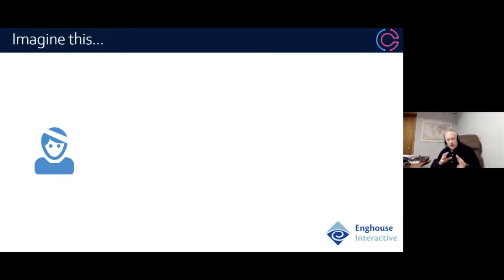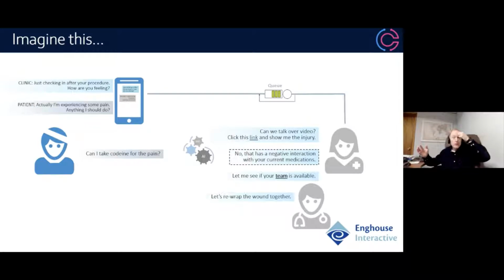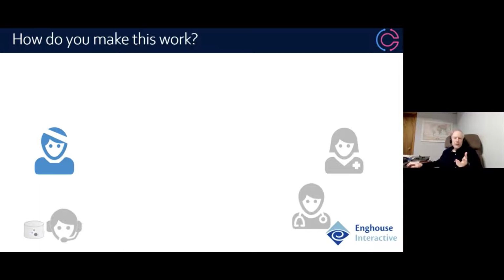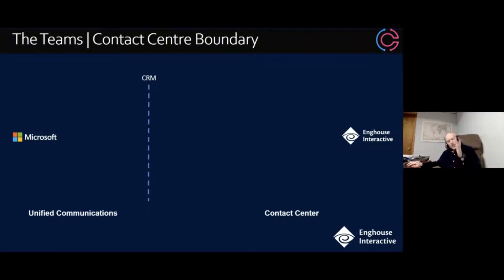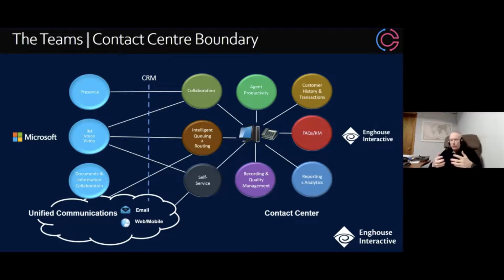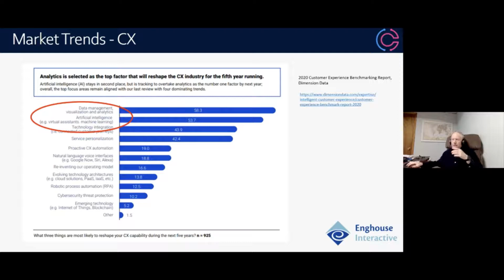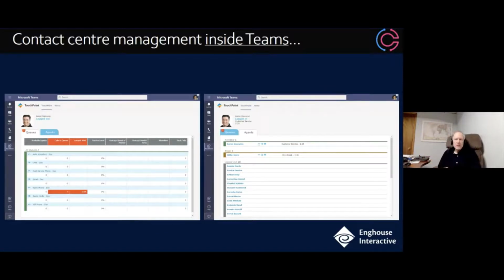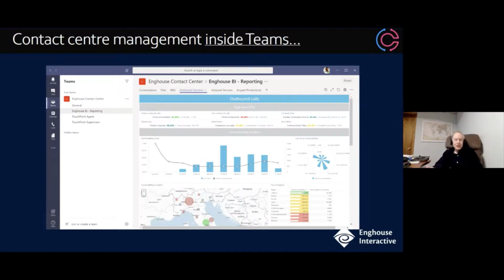How to Build a Future Proof Teams Contact Center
Enghouse has always sought to align its contact centre offerings with Microsoft platforms to offer customers the best tools for delivering excellence to their users. Now with our contact centre collaboration with Microsoft Teams, this session will take you beyond the traditional contact centre enabling you to optimise your technology to fit your workflows.

In the first half of our presentation, we will talk about how you can migrate your contact centre to Teams, whatever stage you are within your MS strategy. We will also highlight how our new integration layer will allow you to connect our solutions with MSFT Teams end points: leveraging the new Microsoft BOTs, APIs, Cognitive services, Local Media, Remote Media, Calling API’s etc.
But what does a MS Teams-powered contact centre look like in the future? Join our session where we will share the future direction of our roadmap and how a native MS Teams integration can extend your contact centre capabilities.

We have already successfully deployed our contact centre solutions with Microsoft Teams. One customer, Mayo County Council says:  “The combination of Enghouse and Microsoft Teams is a game changer for Mayo County Council. It has taken our customer service to a whole new level”.
As technology experts in the contact centre industry, regardless of what PBX you use, our solutions enable you to have it your way.